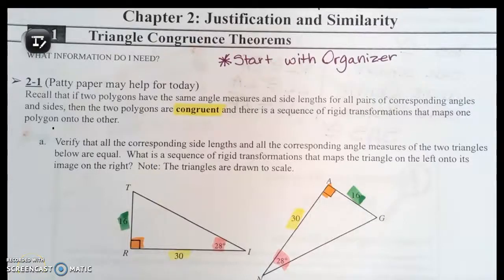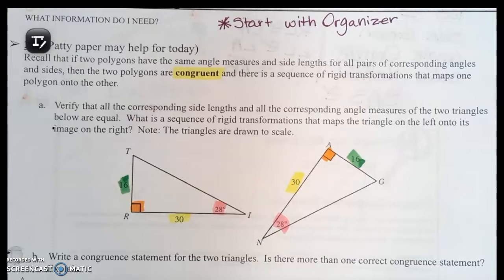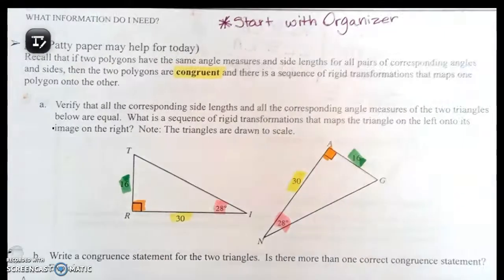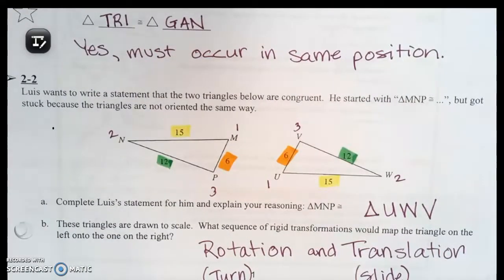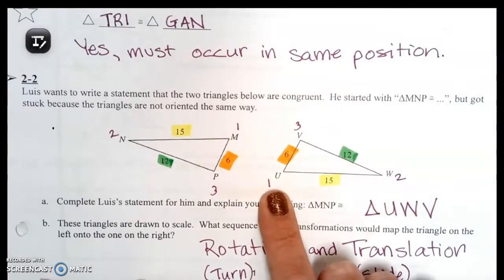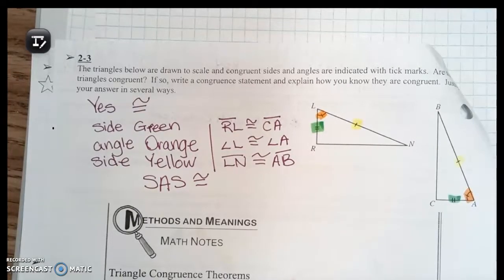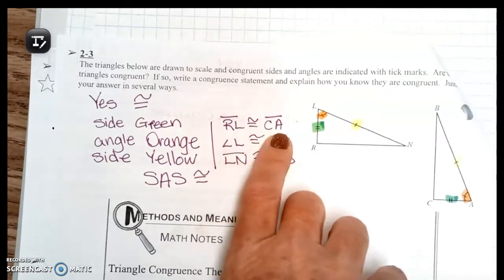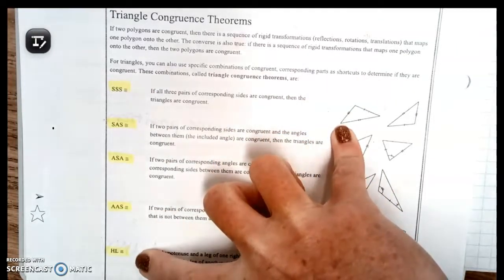IM2 2.1.1 Triangle Congruence Theorems